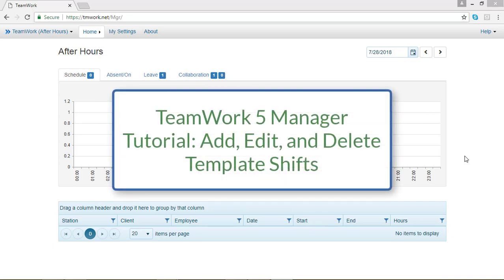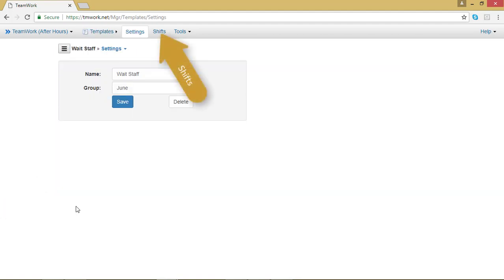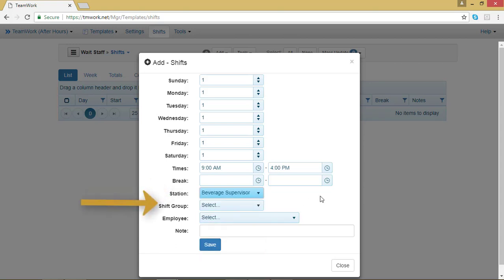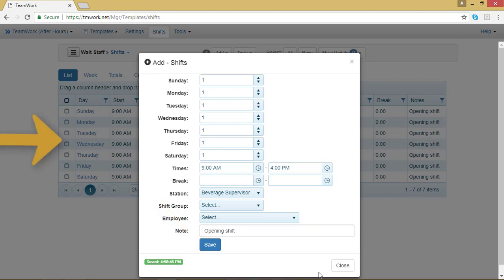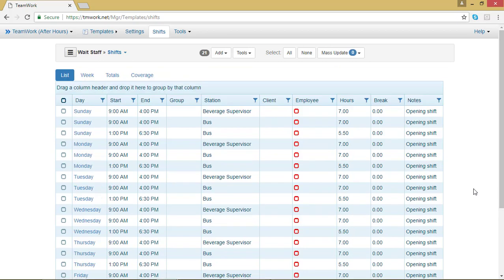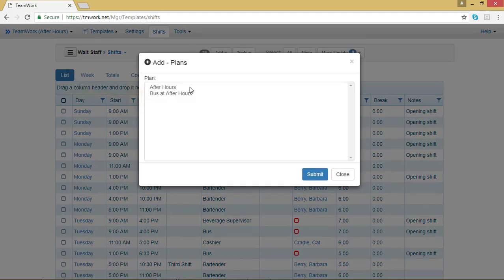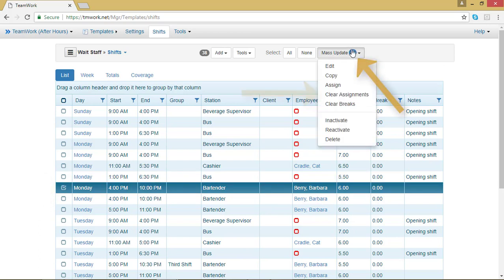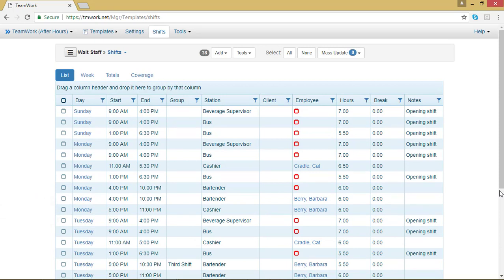TeamWork 5 Manager Tutorial: How to Add, Edit, and Delete Shifts in Templates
The most part of your templates you’ll use the most often is the shifts, so it’s important to understand how to add, edit, and delete shifts in your templates. This video walks you through how to do each.